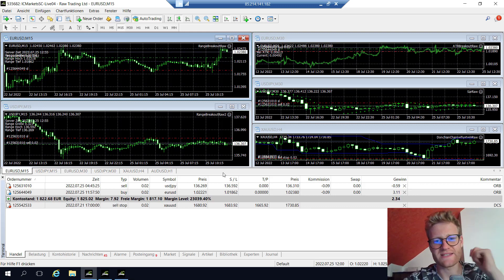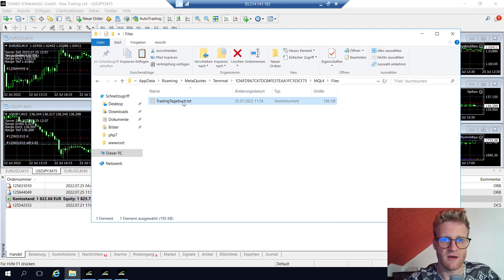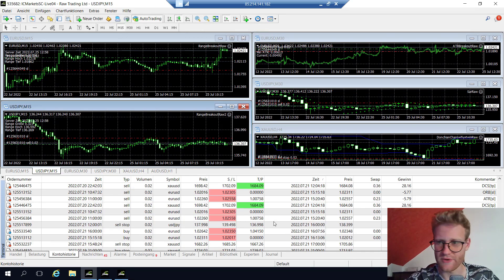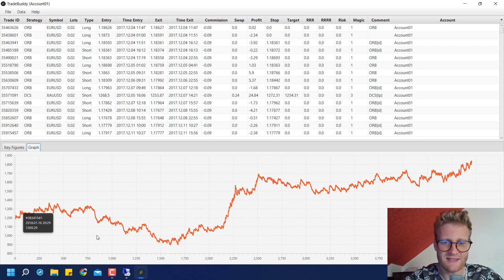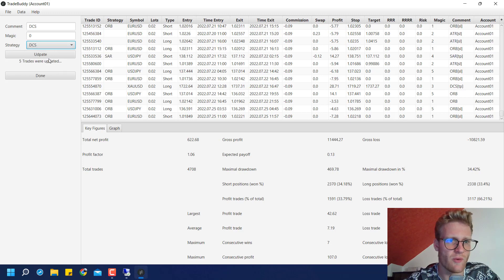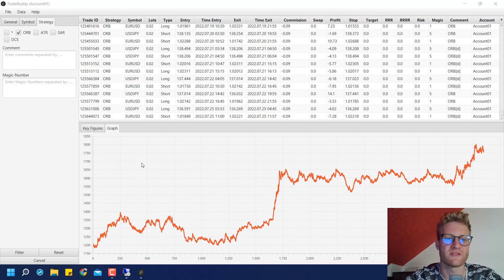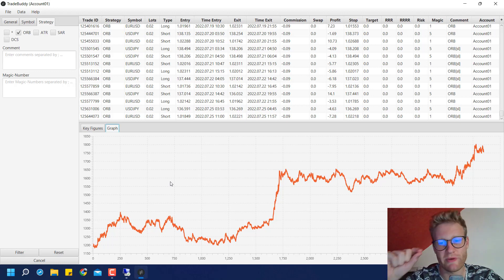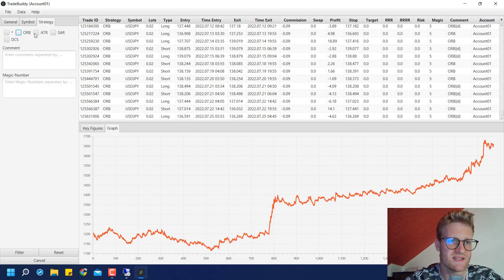Forex Expert Advisor Livetrading Performance (Real Money Account)